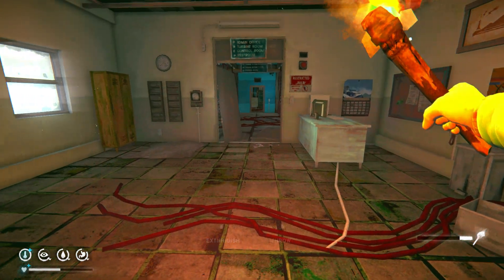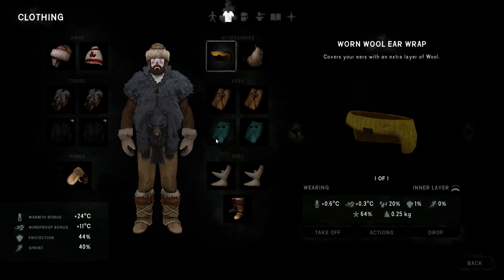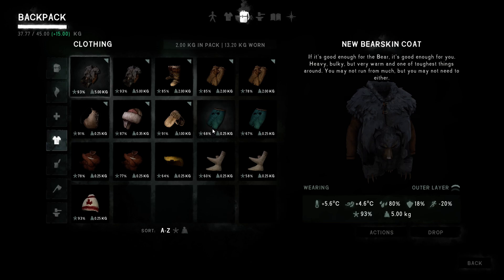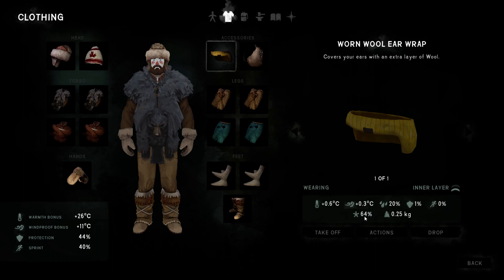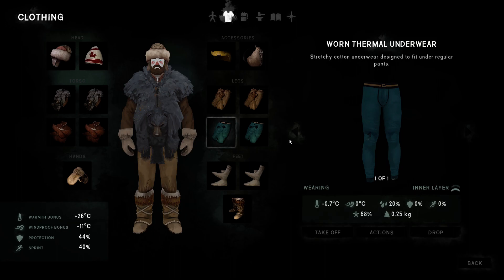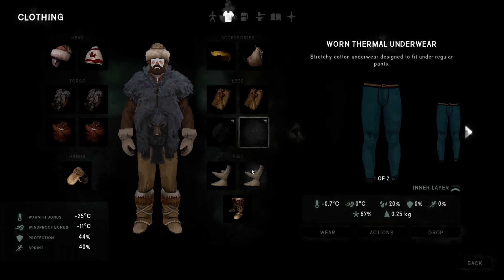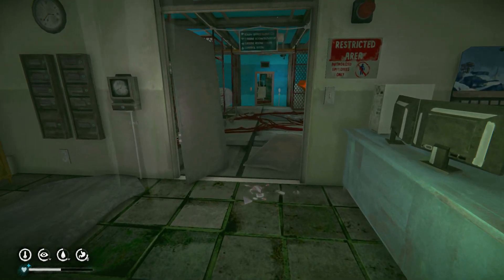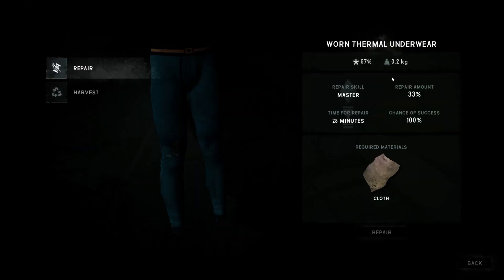Max out the cloth in the world? when repair, what and when wear cloth? - The Long Dark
i try to explain (sorry my english) how to max out the cloth with a limited use to repair the gear.

repair only if you get the max repair this means repair amount 50% so the item will after this, repaired for 99% this is the max.

Example: socks max reapair amount is 70% so repair socks at 29%. make sure that you know how to handle wolves and bears or with this low condition the socks can be in a struggle destroyed.

wear the gear only when you need to wear it. Longer travels trough colder regions, quarter without fire, go for a hunt. put the gear off, if you sleep or if you are fishing.

you can play the game with just crafted selfmade animal clothings so the cloth it is just a comfort bonus to travel faster and longer. you can also travel without clothes with more warmups by sleep 1 hour in a cave or a house. but this needs a prepaired world with food camps.

try not walk or wear clothes in a blizzard :)

running without clothes drops your condition faster but with birchbark teas you can handle this and restore the condition quick.

some caves in BI as example need for sleep some clothes and a bear bedroll is importent this are a colder region so be careful

after 1700 days i have now still 260+ cloth left and still some furniture to break down. i wasted the cloth becuase i did not know how long i would live :) and i repaired at 20% but now i change this late in the game.